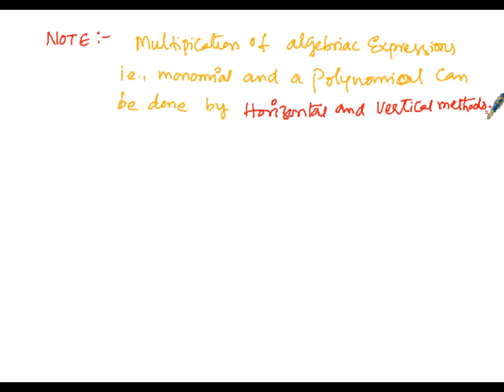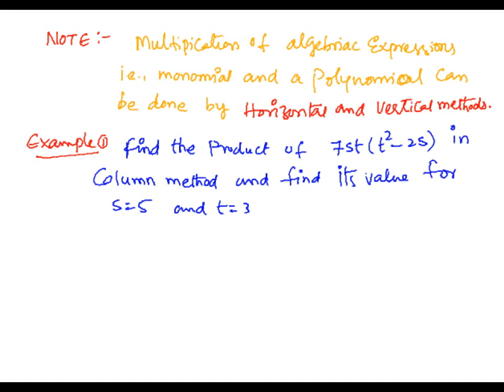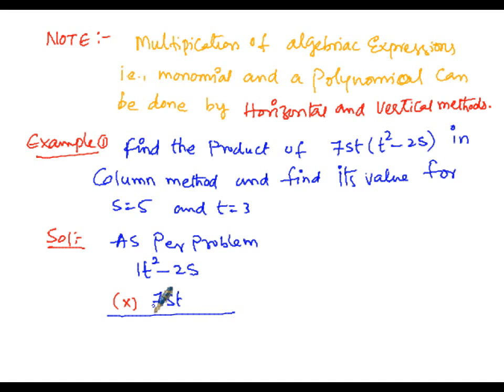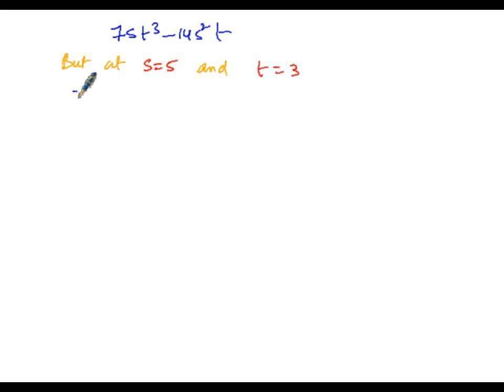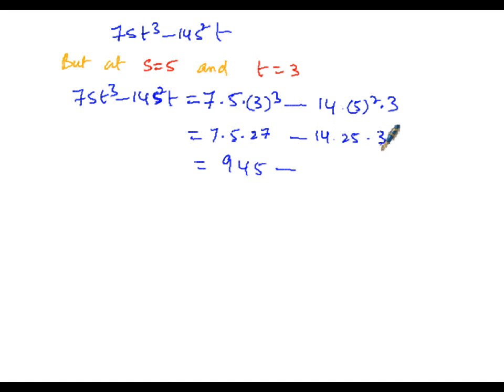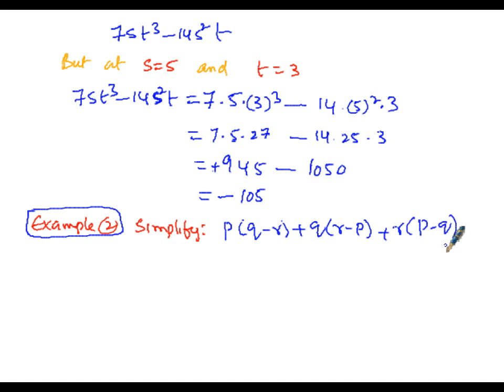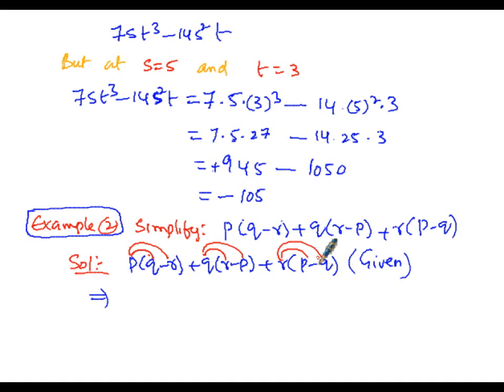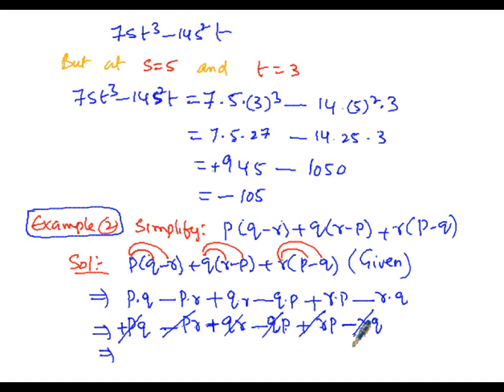Algebra Multipication Polynomial Monomial part3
Algebra Multipication Polynomial Monomial part3 provides more concepts and examples for the concept explained in part1

part1 link
part2 link